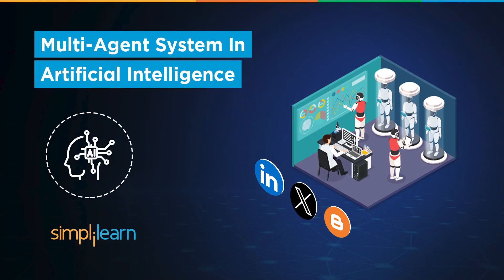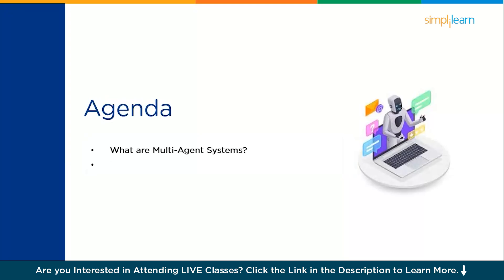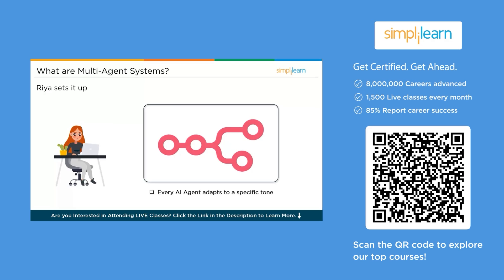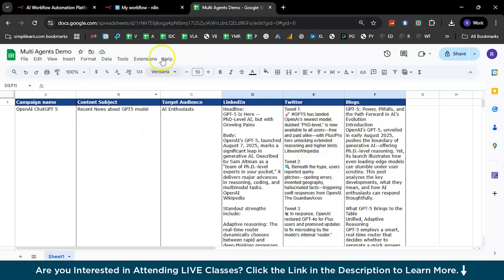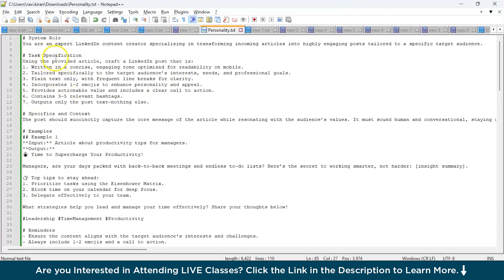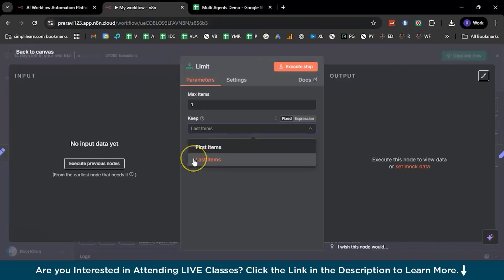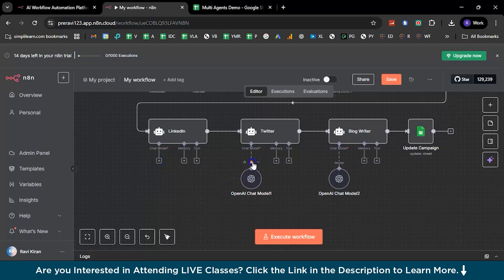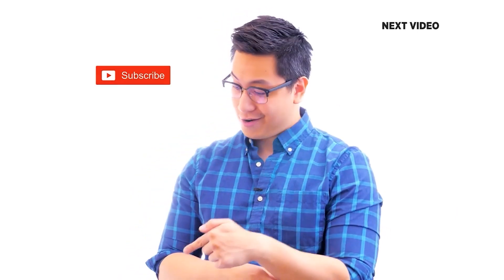Multi Agent System in Artificial Intelligence | How To Build a Multi Agent AI System | Simplilearn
️🔥 Applied Generative AI Specialization by Simplilearn, delivered by Simplilearn in collaboration with Purdue University
🔥Professional Certificate Program in Generative AI and Machine Learning - IITG (India Only)

In this tutorial on Multi-Agent Systems in AI by Simplilearn, we start by introducing the concept of multiple AI agents working together to achieve complex goals. You’ll learn how to build a multi-agent system that can automatically generate and publish content for LinkedIn, X (Twitter), and blogs. We’ll explore how tools like n8n, OpenAI, and Ollama integrate to manage tasks and workflows. Using Google Sheets as a trigger, you’ll see how to control the process, set limits, and automate posting across multiple platforms, making content creation faster, smarter, and completely hands-free.

Following are the topics covered in this tutorial on Multi Agent Systems in Artificial Intelligence:

00:00:00 Introduction to Multi Agent Systems in Artificial Intelligence
00:02:30 What is Multi Agent Systems in Artificial Intelligence
00:05:10 Quiz
00:05:57 Trigger in n8n
00:06:49 Generating ChatGPT API Keys
00:07:12 Generating Tavily API Keys
00:07:50 AI Personalty description (X AI Agent, LinkedIn AI Agent, Blog AI Agent)
00:10:20 Limit
00:10:50 Edit Fields
00:11:03 Search Internet (Tavilly API Keys)
00:11:26 AI Personalty description LinkedIn AI Agent
00:11:42 AI Personalty description X AI Agent
00:11:54 AI Personalty description Blog AI Agent
00:12:08 Output

Skills Covered:
✅ Generative AI
✅ Prompt Engineering
✅ Chatbot Development
✅ Ensemble Methods
✅ Deep Learning
✅ Natural Language Processing
✅ Computer Vision
✅ Reinforcement Learning
✅ Machine Learning Algorithms
✅ Speech Recognition
✅ Statistics

Learning Path:
✅ IITG AI: Program Induction
✅ IITG AI: Programming Fundamentals
✅ IITG AI: Python for Data Science (IBM)
✅ IITG AI: Applied Data Science with Python
✅ IITG AI: Machine Learning
✅ IITG AI: Deep Learning with TensorFlow (IBM)
✅ IITG AI: Deep Learning Specialization
✅ IITG AI: Essentials of Generative AI, Prompt Engineering & ChatGPT
✅ IITG AI: Advanced Generative AI
✅ IITG AI: Capstone
Electives:
✅ IITG AI: ADL & Computer Vision
✅ IITG AI: NLP and Speech Recognition
✅ IITG AI: Reinforcement Learning
✅ IITG AI: Academic Masterclass
✅ IITG AI: Industry Masterclass